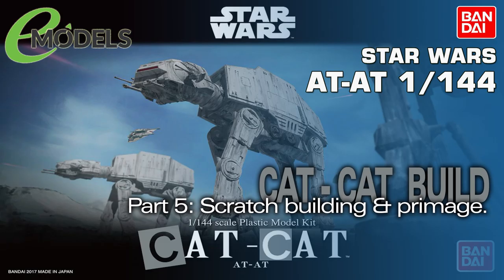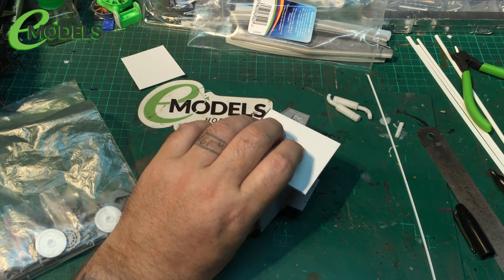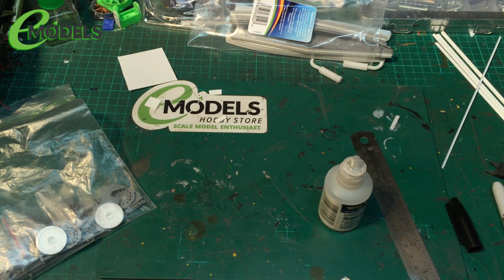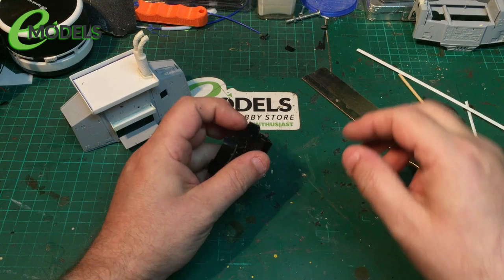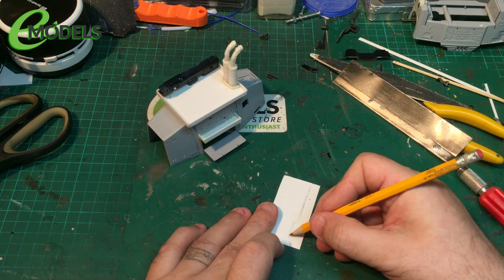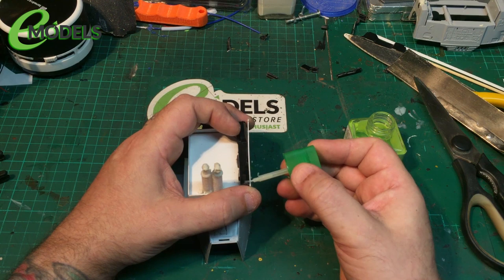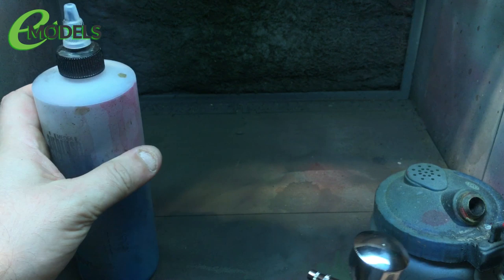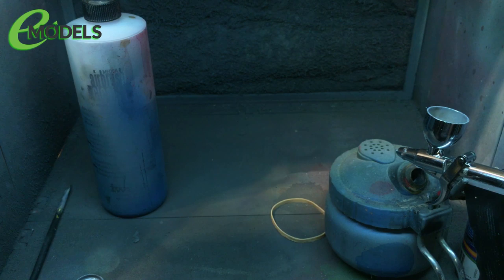BANDAI Star Wars 1/144 AT-AT "CAT-CAT" ( #01205) Part 5: Scratch Building, Greebles & Priming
Join new eModels video team member Festa as he builds up Bandai's 1/144 Star Wars AT-AT into an awesome CAT-CAT! What's a CAT-CAT? Watch to find out!

In this episode, he gets on with the task of adding scratch-built and scavenged greebles and details, and moves onto priming.